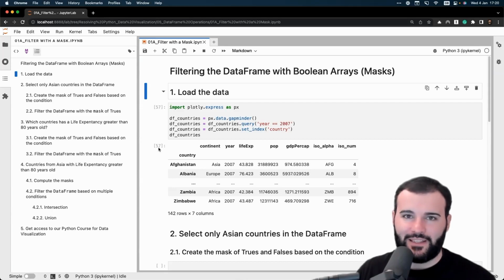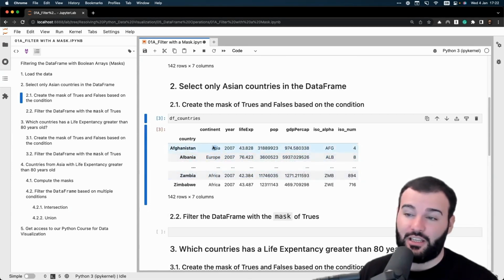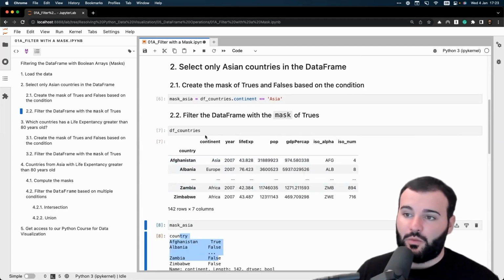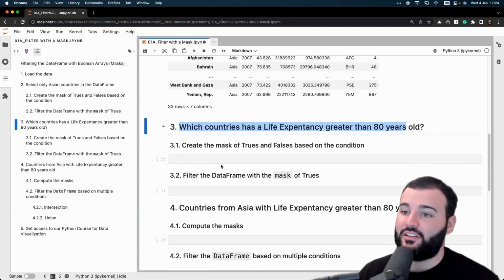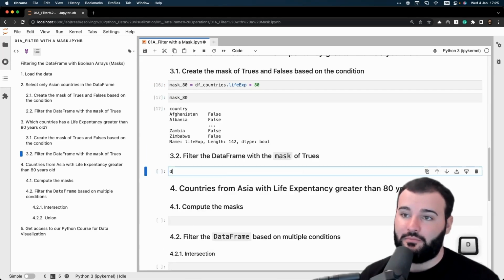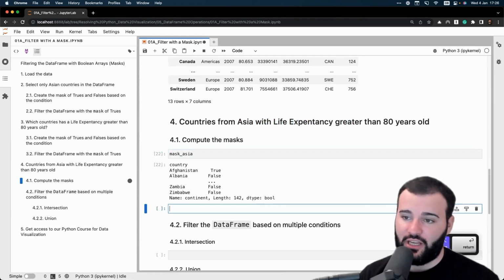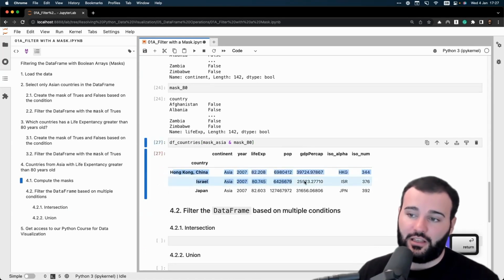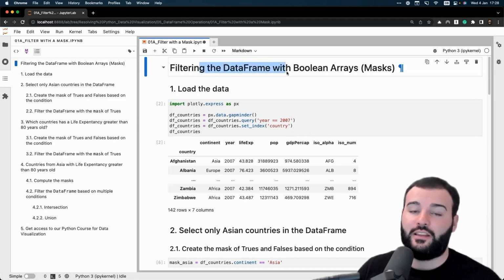pandas.DataFrame[mask]: Filtering the DataFrame with Boolean Arrays (Masks)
This tutorial shows you how to create boolean arrays (masks) to select parts of the pandas.DataFrame.